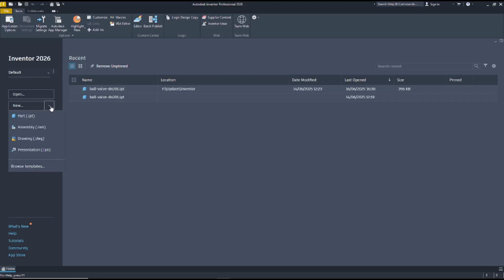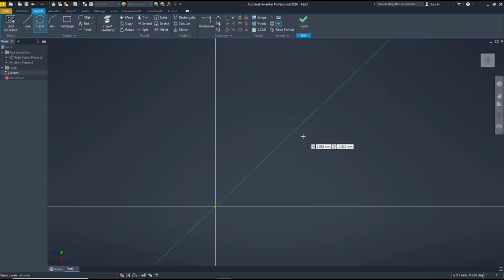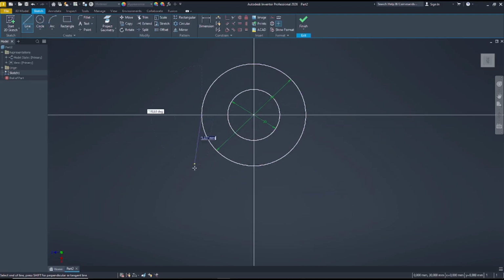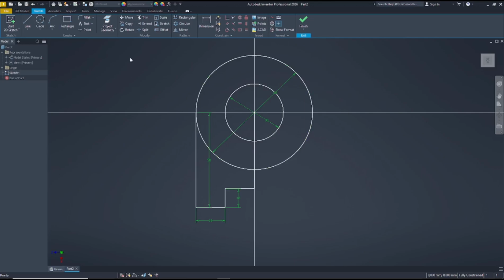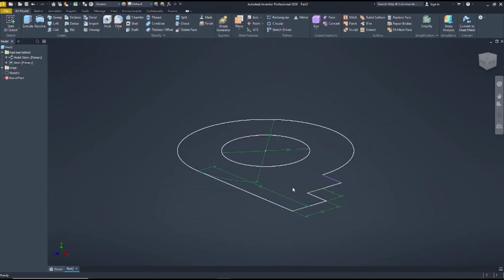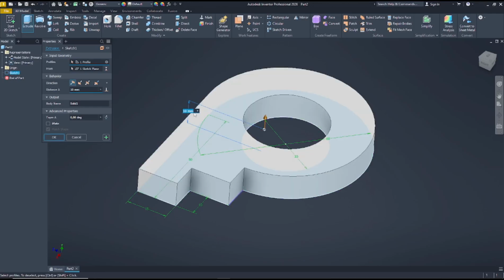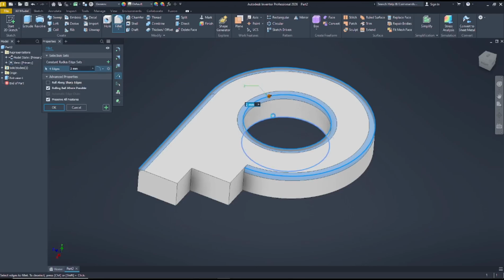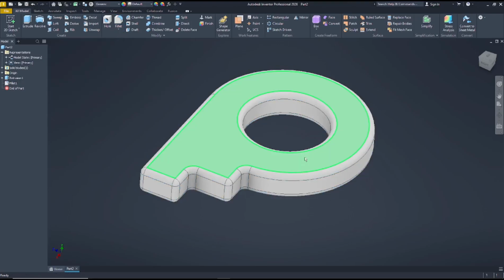Exercise 29 Autodesk Inventor Part Design Tutorial For Beginner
Learn autodesk inventor 3d modeling part design tutorial for beginner exercise 29